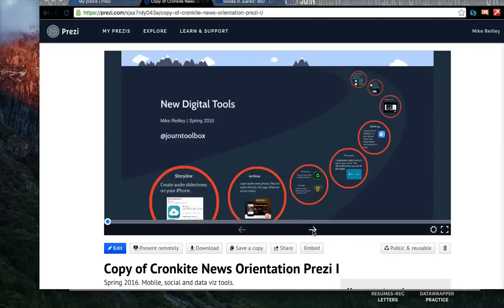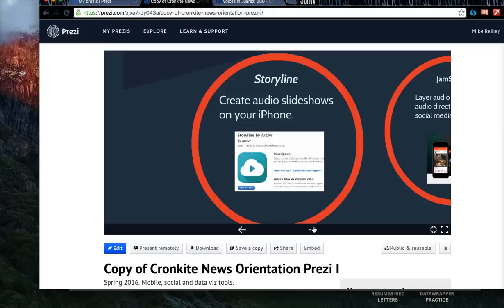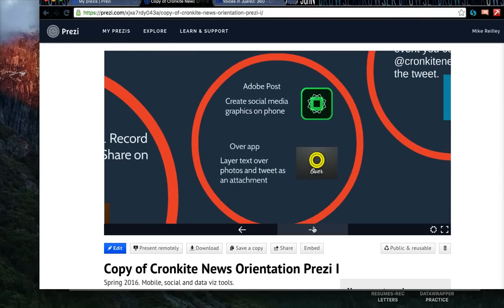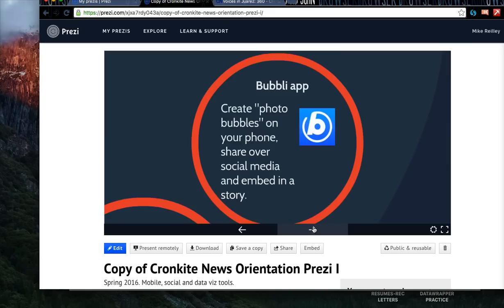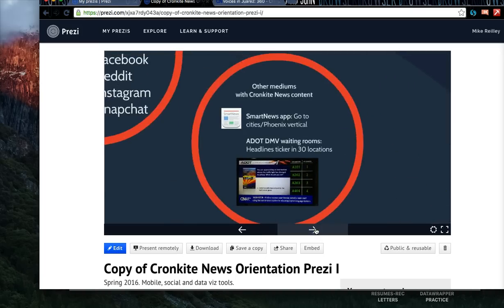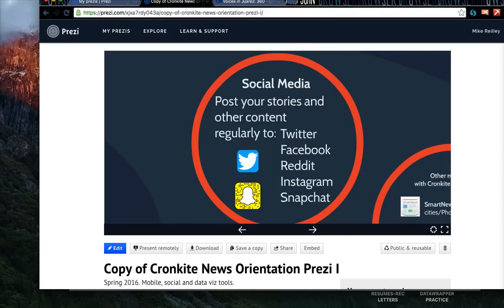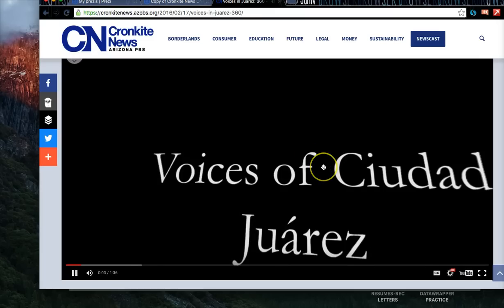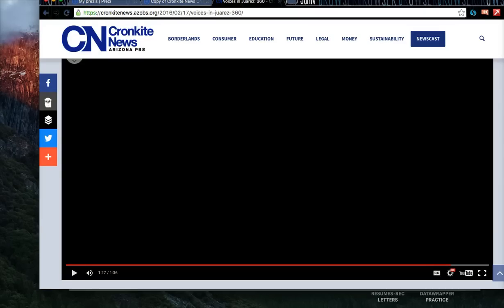New Digital Tools: Tim McGuire's class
This video focuses on cool mobile tools and shows an example of a 360-degree video.